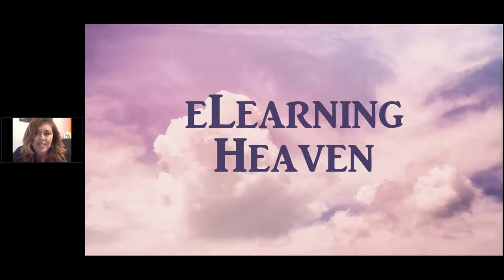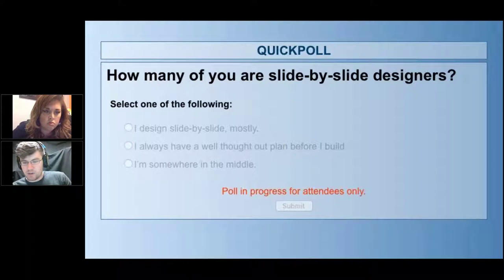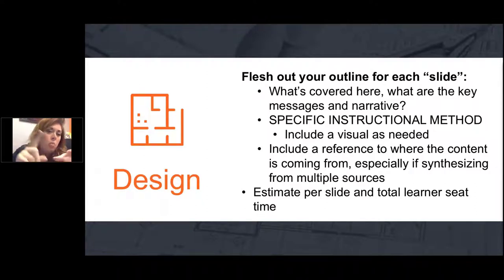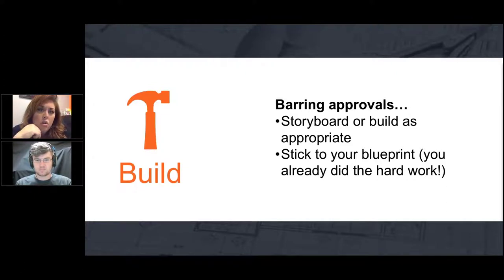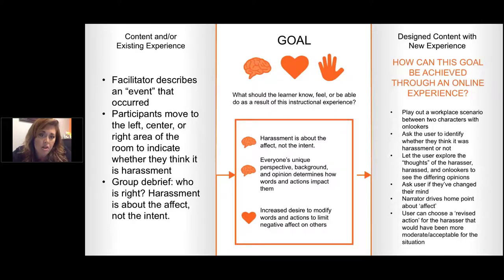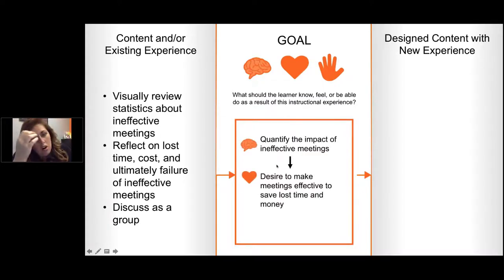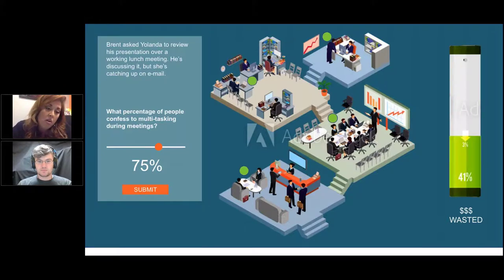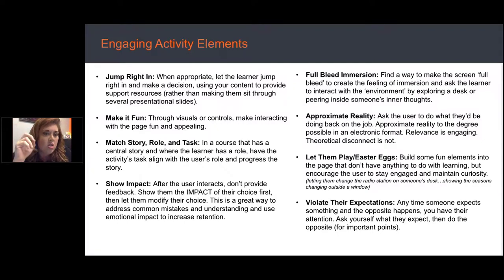Webinar: Elevating eLearning Design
Bullet points. Stale narration. “Click next” instruction. Long audio lectures. Yawns. We all know what boring eLearning courses feel like. We all hate them. The real question is, why do we keep producing them? The answer is that most of us haven’t seen better examples. We have nothing to go on, and we’re usually under tight deadlines with limited resources so we resort to what everyone else is doing: bullet points and cheap clip art. Friends, there is a better way.